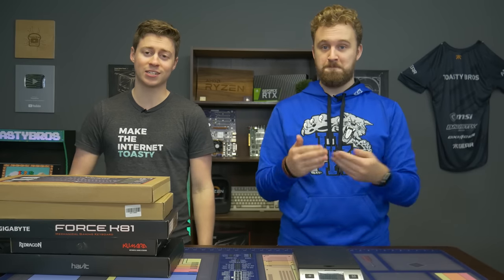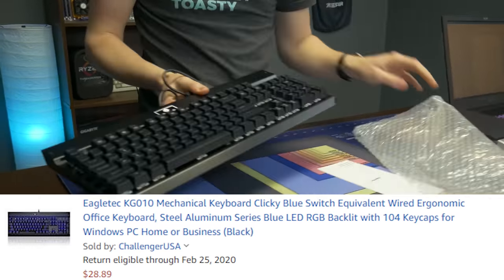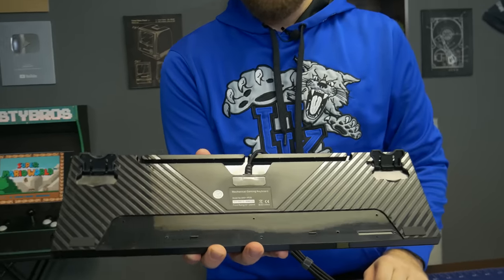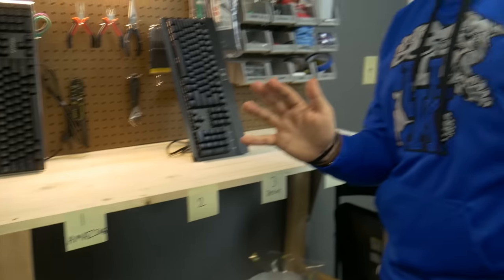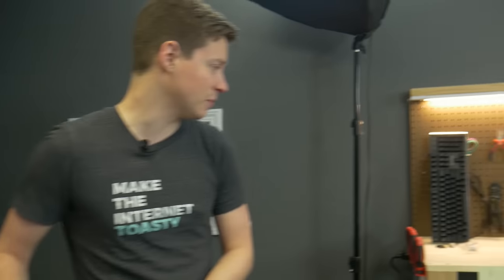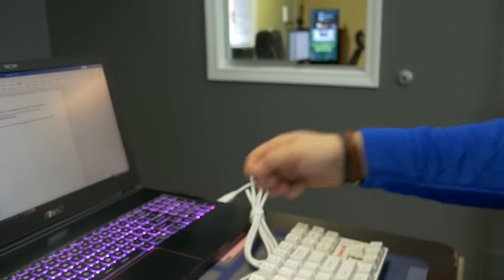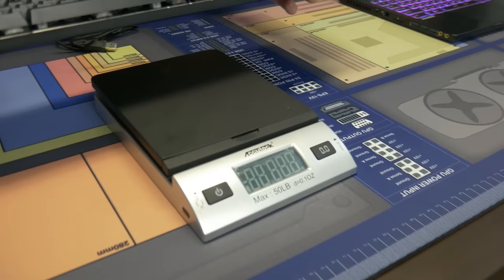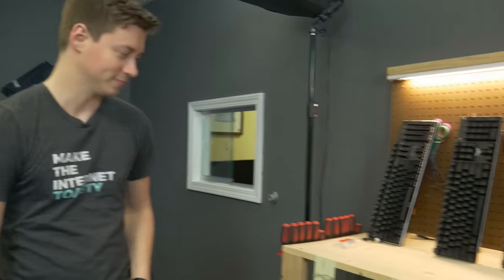Top 5 GAMING KEYBOARDS Under $30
The mechanical keyboard market is blowing up with options at a wide range of prices. In today's video, we are taking a look at mechanical keyboards under $30 and ranking them based on our first impressions. You will be surprised at what $30 can get you on Amazon

Havit Keyboard + Mouse combo
Eagletech KG010 Keyboard
Redragon K552-N Keyboard
Gigabyte Keyboard
Hydong RGB Mechanical Keyboard

(if the hydong is out of stock)